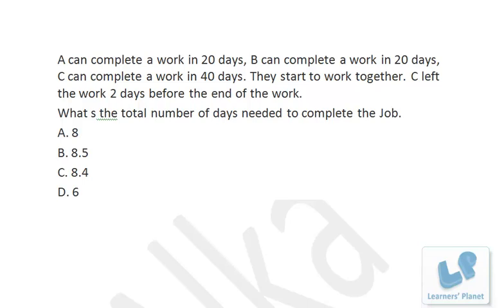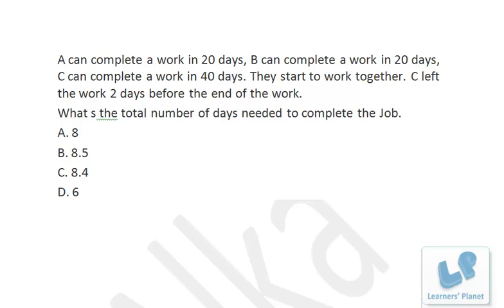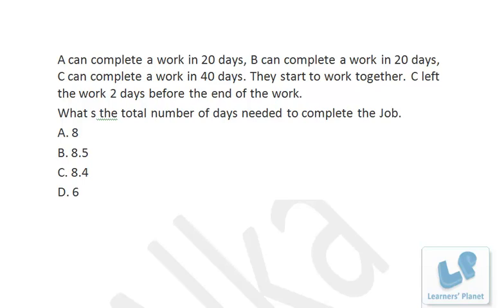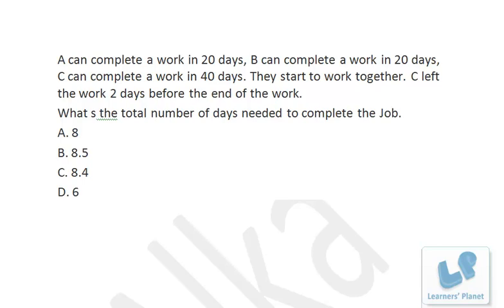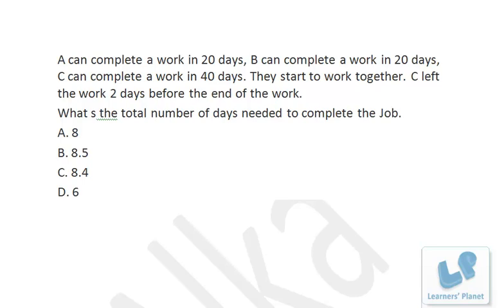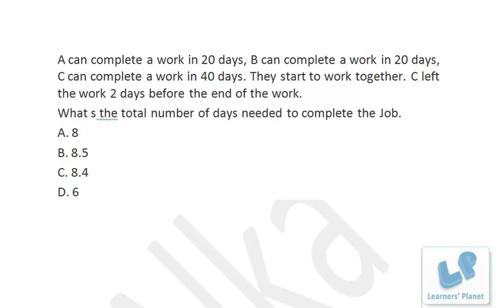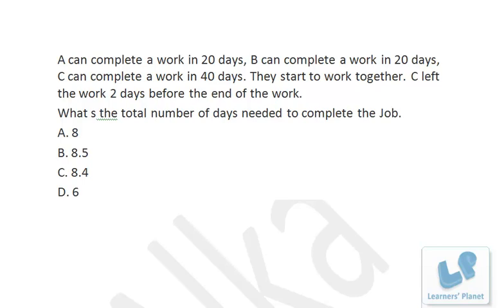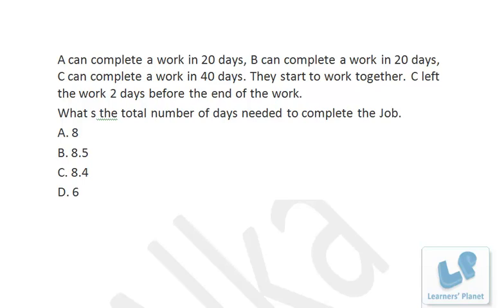Time and work shortcut techniques for Bank PO, IBPS,CSAT,CMAT competitive exams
Query by Manish Verma. A can do a work in 20 days. A and B can do the work in 15 days. In how many days can B do the work ?